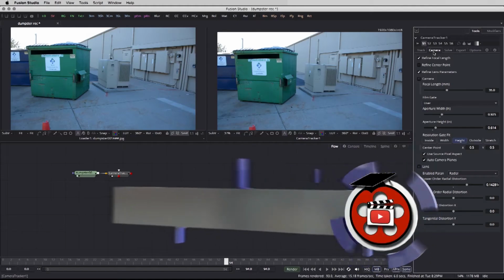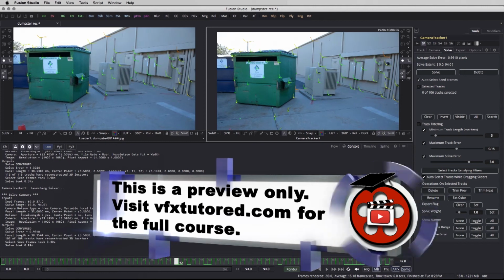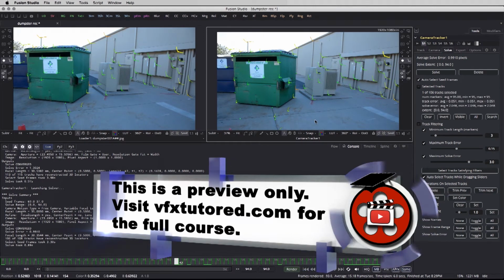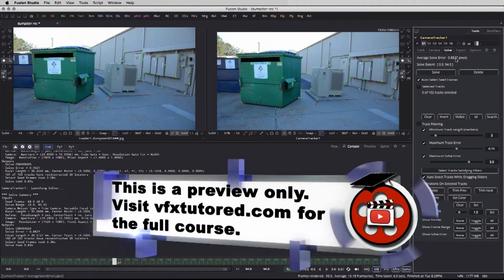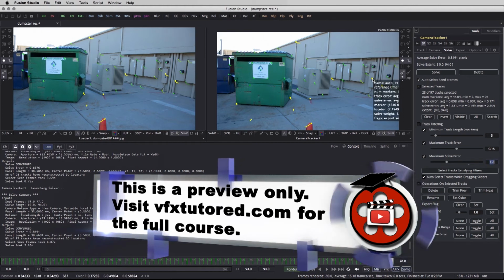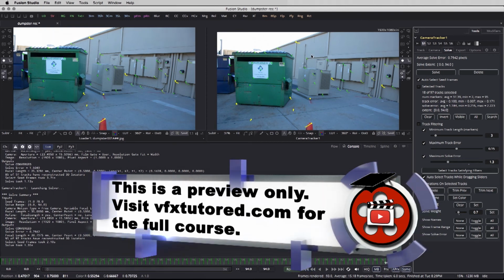Blackmagic Fusion 9 | Tutorial 4 of 6 | Solving the Camera and cleaning the solve